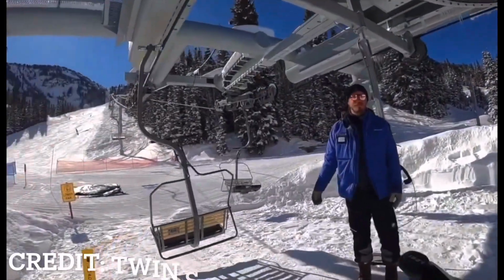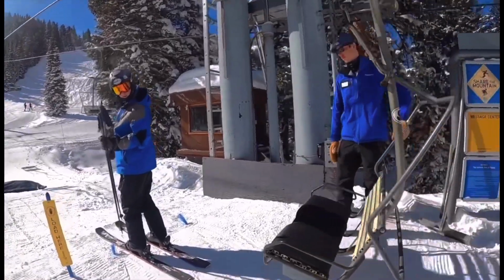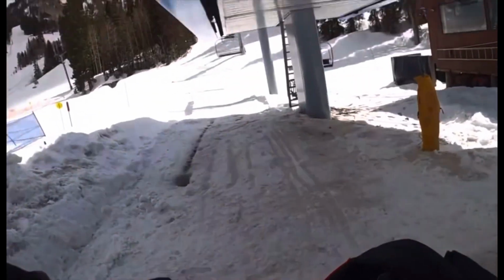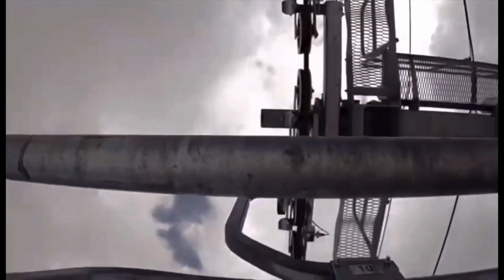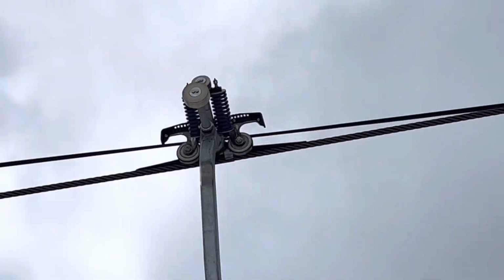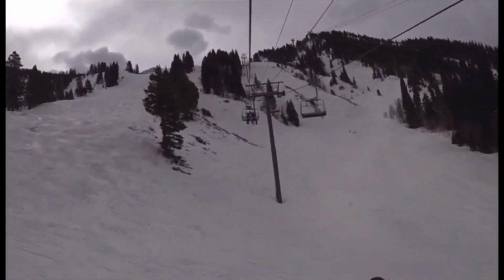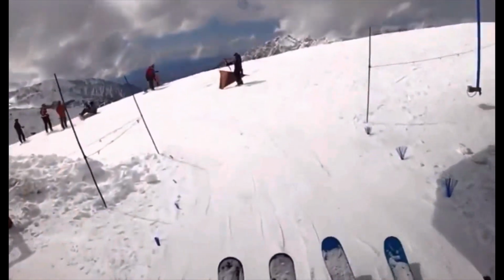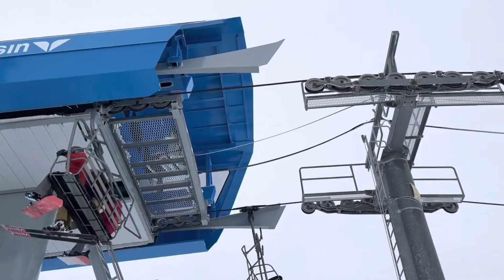Ranking the Lifts at Snowbird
In April last year, I wasn’t ready to say goodbye to the ski season. It was Easter that weekend, so I had no homework and the leverage to swing a trip to Snowbird, Utah, during their 50th year of operation. The resort had gotten 2 feet of snow that week and it was looking amazing. So we hopped on a flight from JFK on that Thursday night, planning to ski Friday, Saturday and part of Sunday, then come back. However, we missed our connecting flight in Detroit by two minutes after being delayed in JFK, so we only skied part of Friday. But the weekend was still awesome, and I rode all the lifts except for baby thunder and the tram, which had closed for replacement. Now that you know the whole story, let's rank up Snowbird’s lifts.

Thank you very much to @TwinSkiingLiftsRides for providing the footage for Wilbere and Mid-Gad.